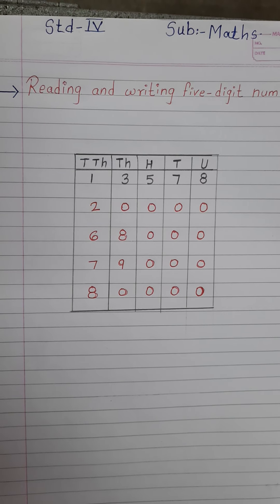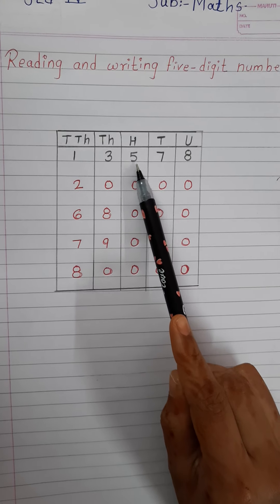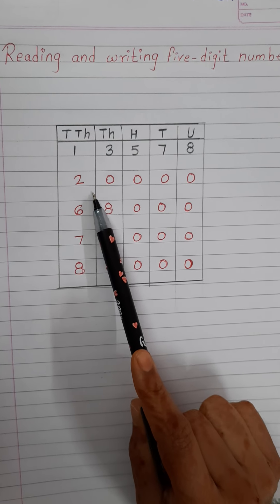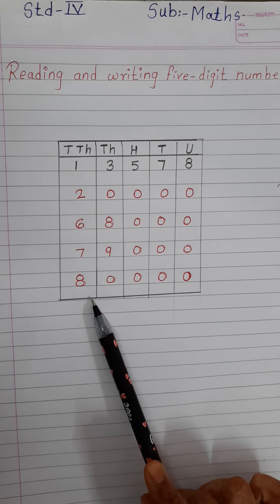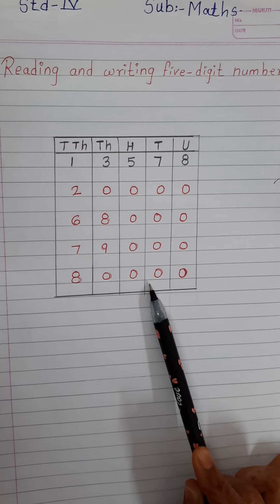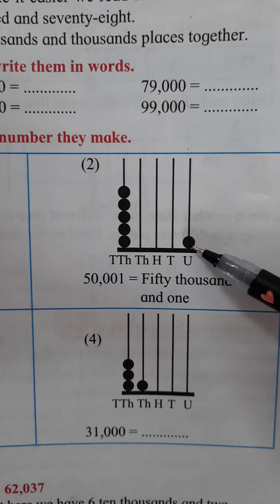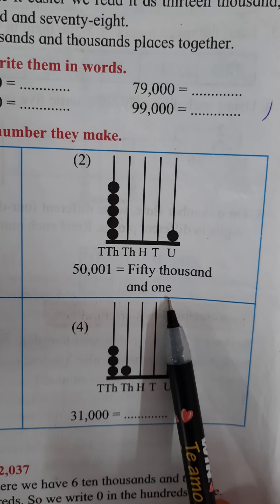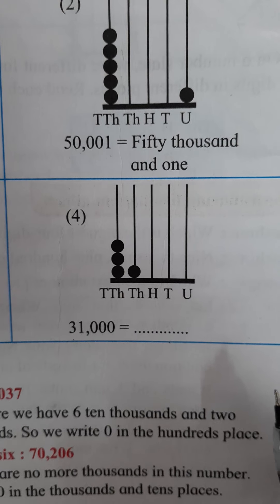Std-4 Sub-Maths (How to read and write five-digit numbers)